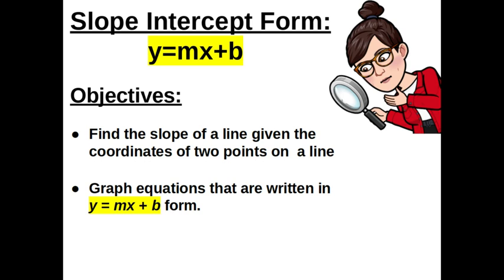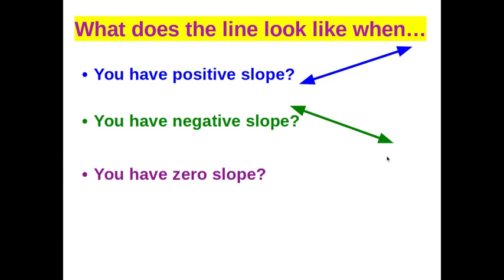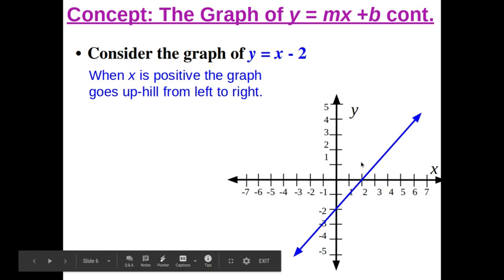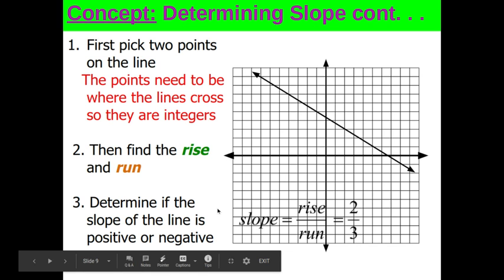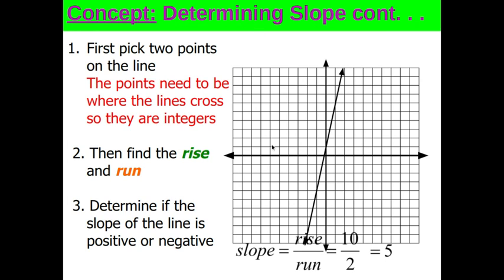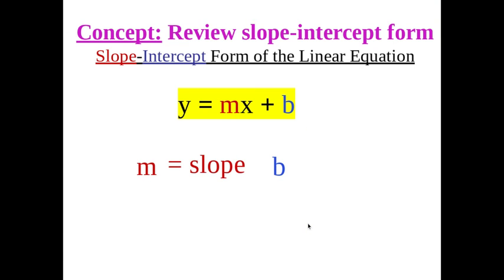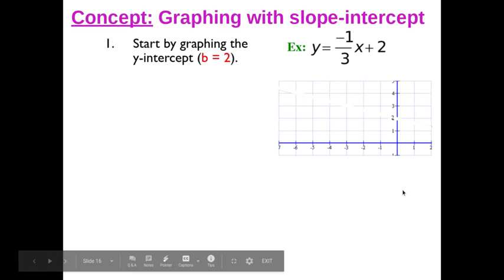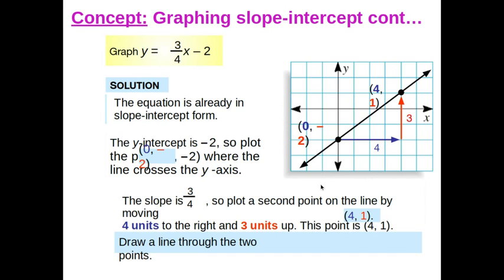Intro to Slope Intercept Form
A review on slope and our new concept is taught: Slope Intercept Form.